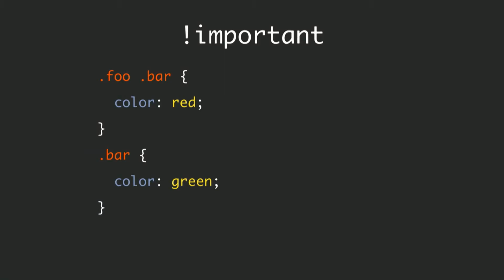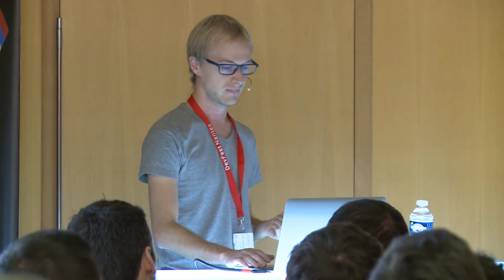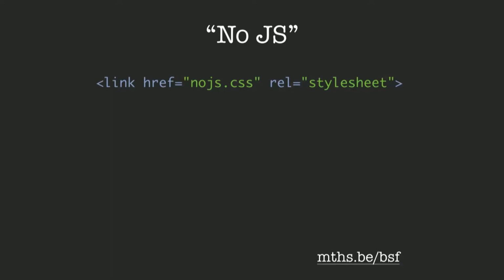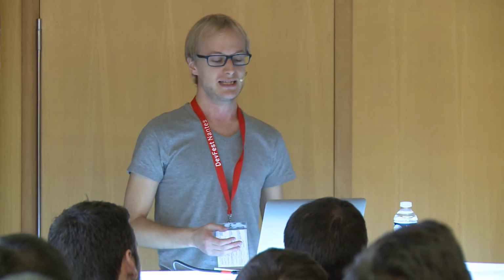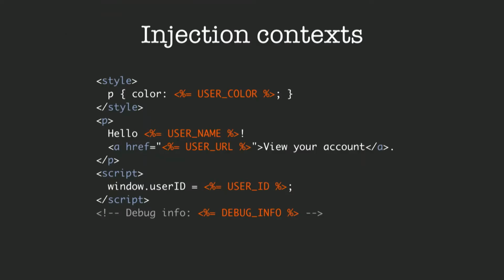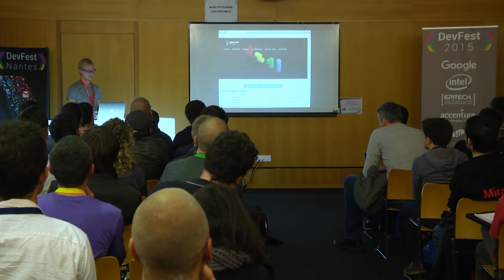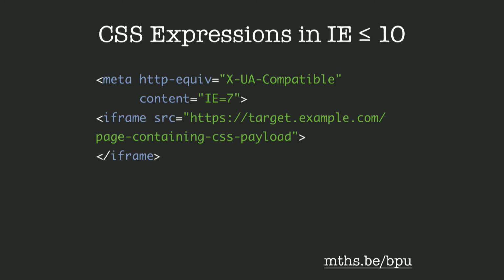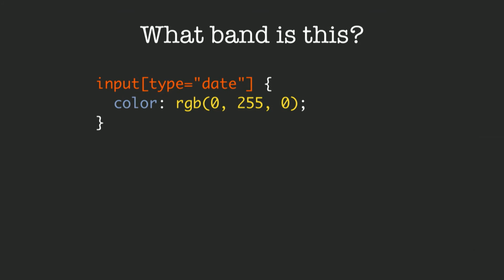[DevFest Nantes 2015] 3.14 things I didn't know about CSS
This talk will showcase a series of obscure CSS fun facts, such as CSS syntax gimmicks and quirks, weird tricks that involve CSS in one way or another, and security vulnerabilities that are enabled by (ab)using CSS in unexpected ways.

Presented by Mathias BYNENS